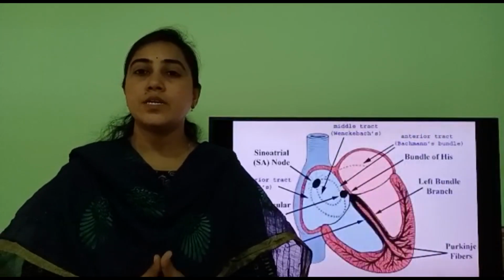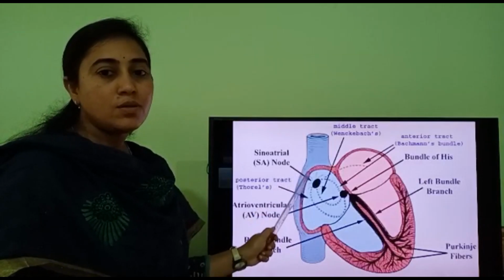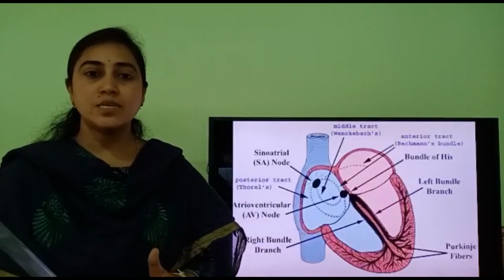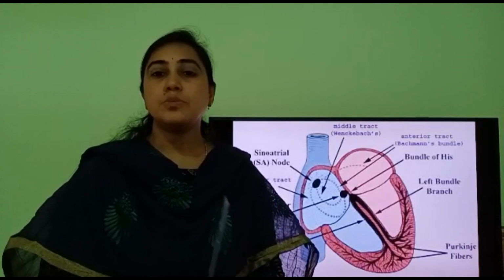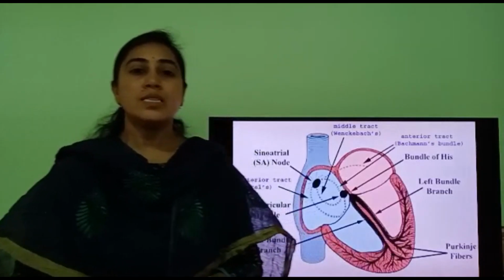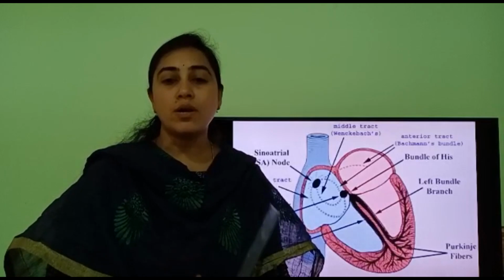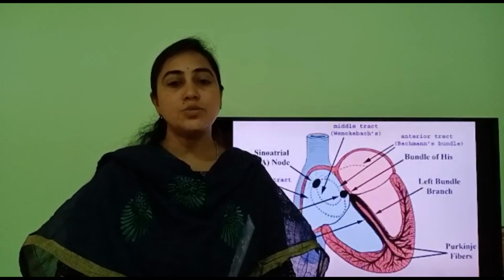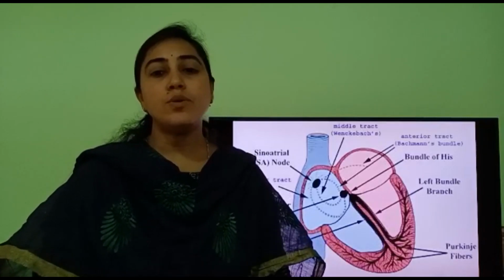31 Nodal Tissue